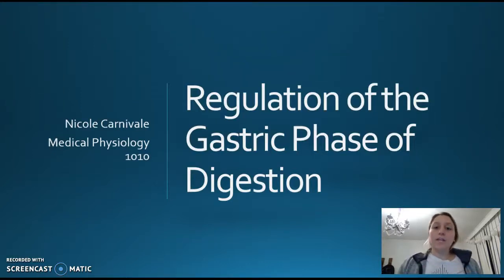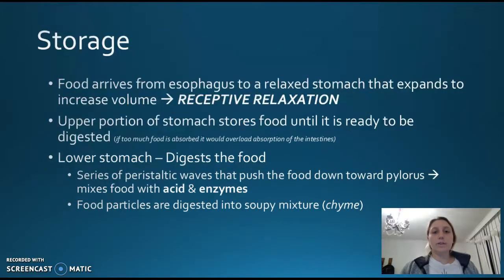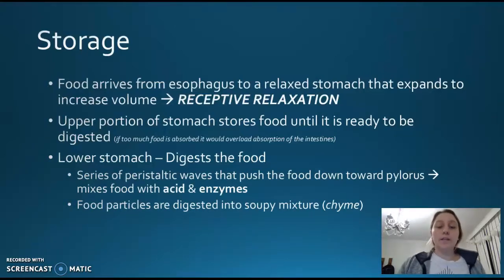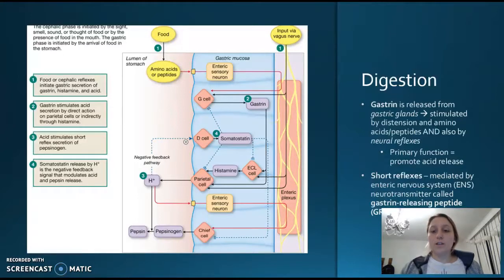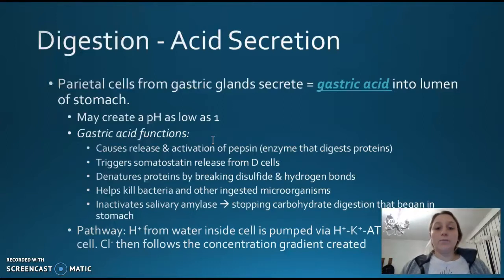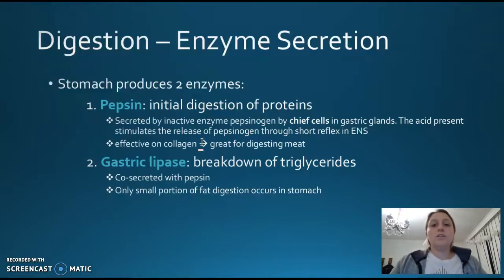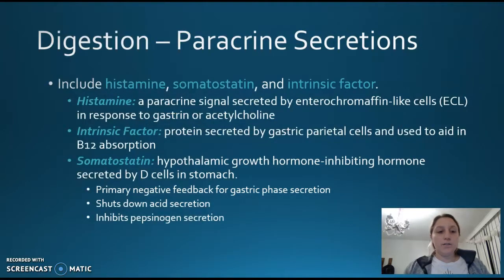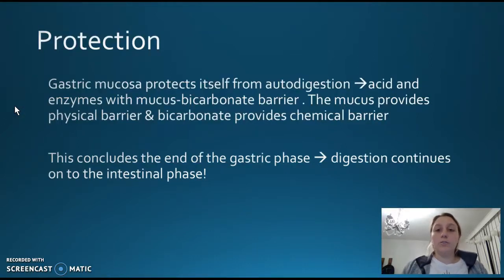Regulation of Gastric Phase of Digestion